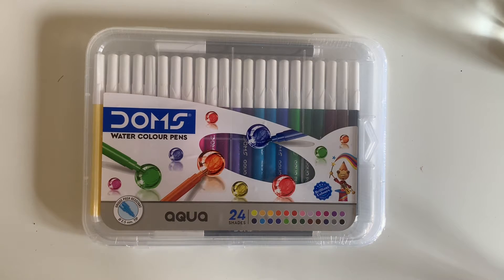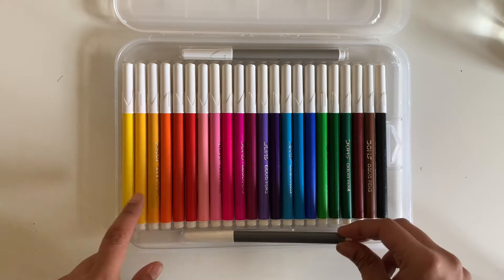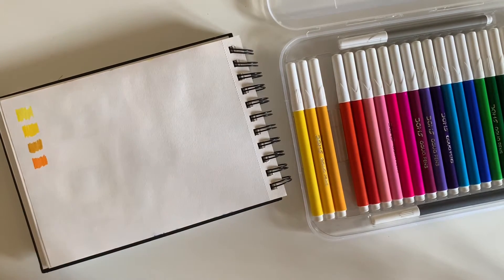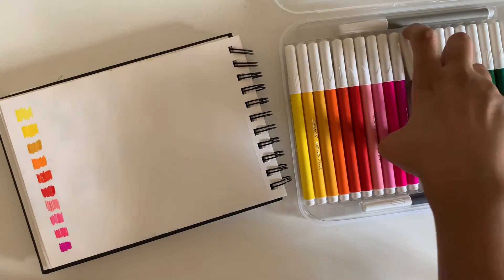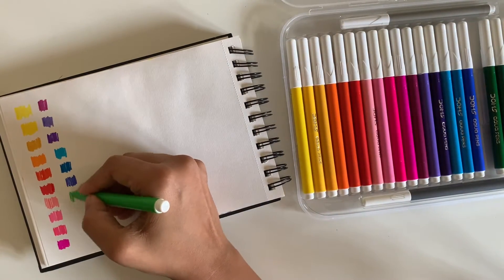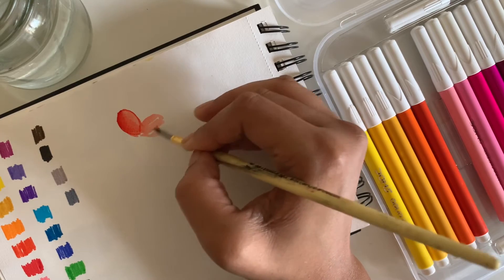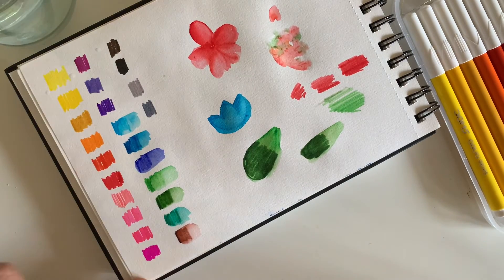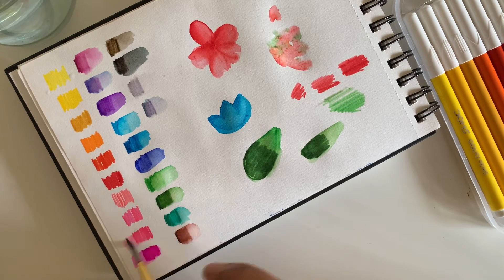Doms water colour pens unboxing and review | Is it worth it? | Art supply review | Beginners